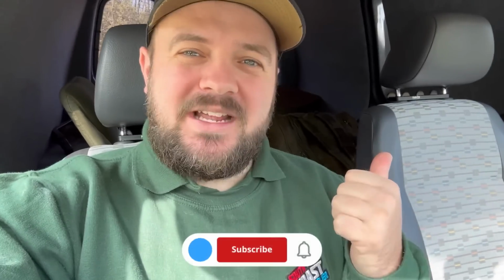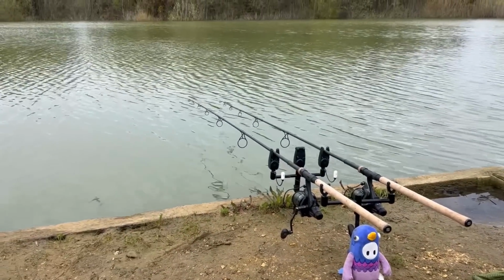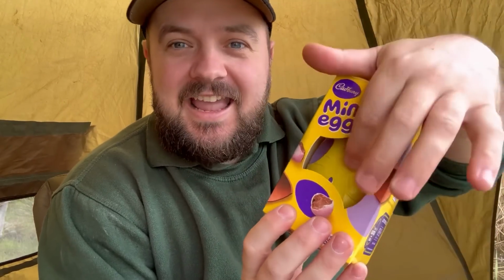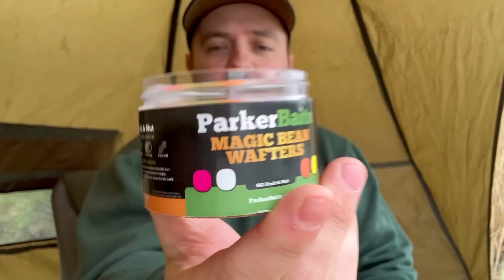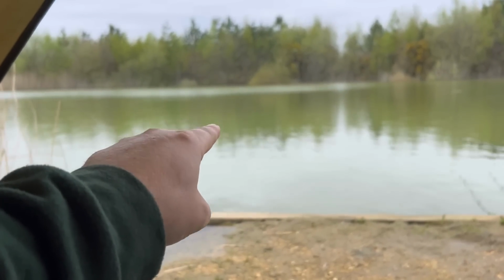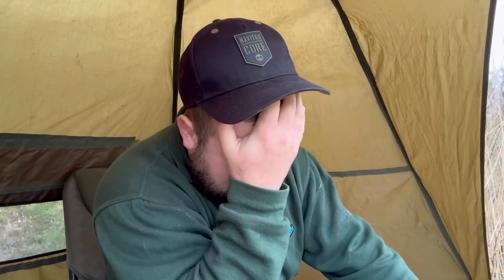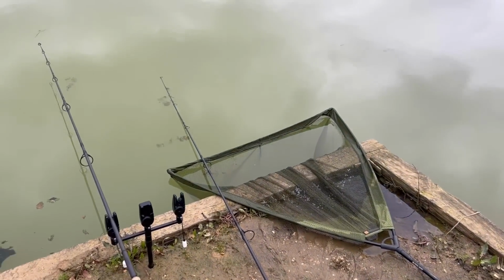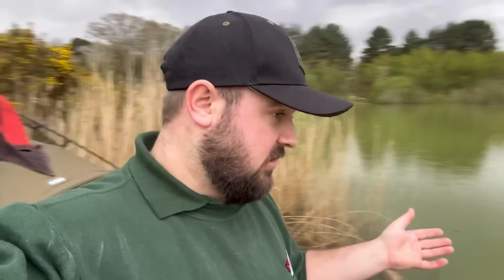I caught something AWESOME at this MYSTERY lake! | The Day Session Vlog #004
Welcome to the Day Session Vlogs. In this session I take you to a mystery lake to see if we can catch something awesome.. and that’s just what I did ;)

There will be more to come from this lake and now as the weather is improving you’ll start to see more surface fishing which will be great for the gopro content!